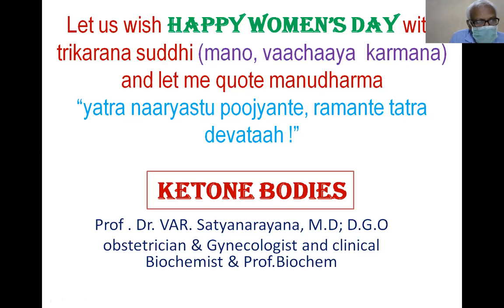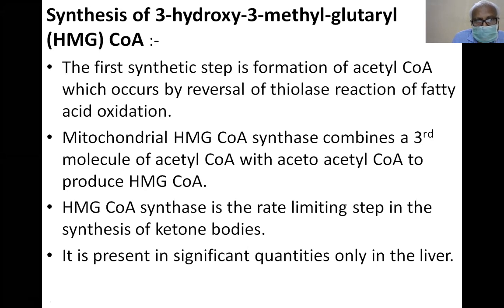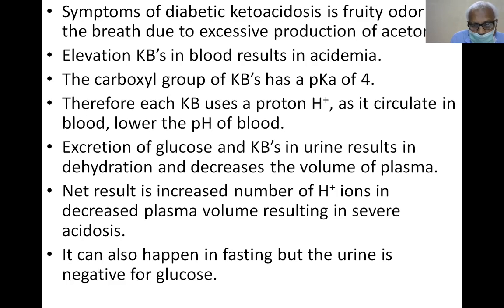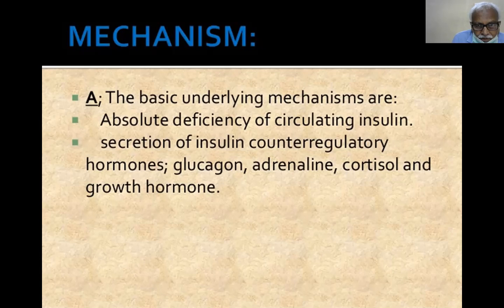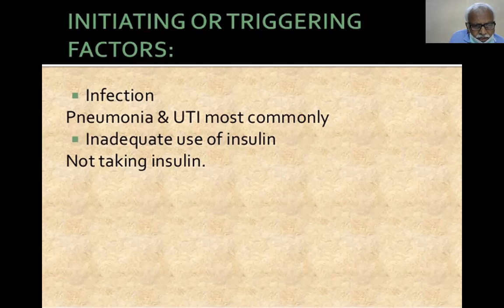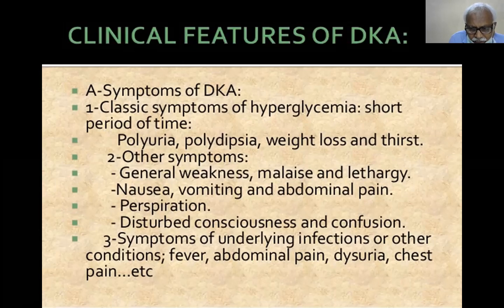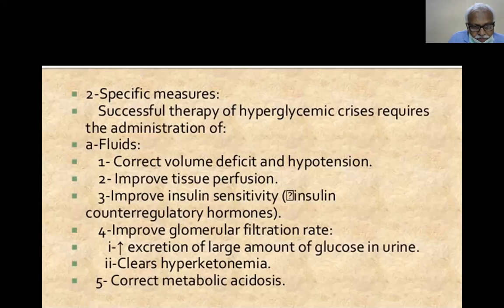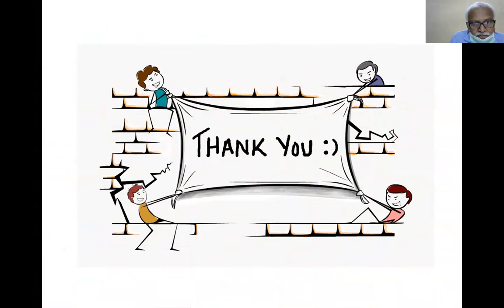Prof Dr V A R Satyanarayana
Ketone Bodies